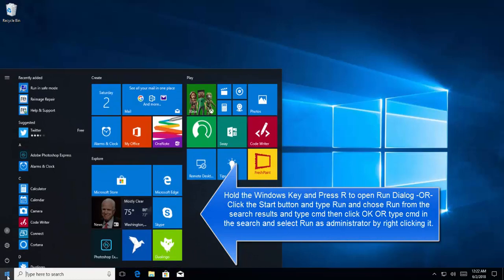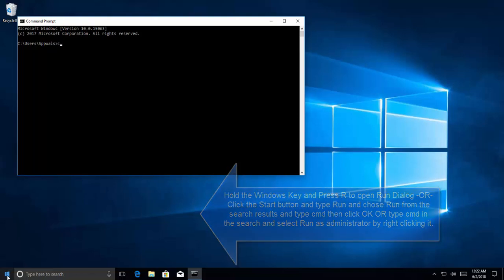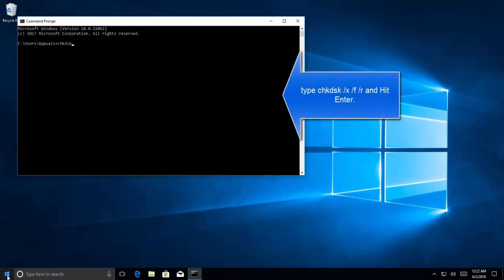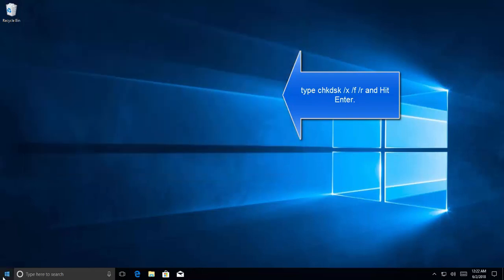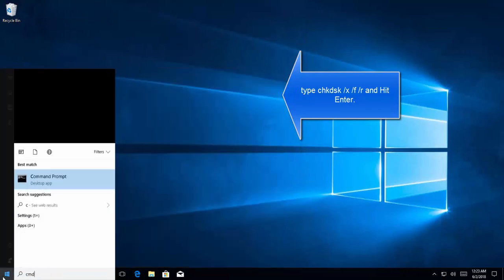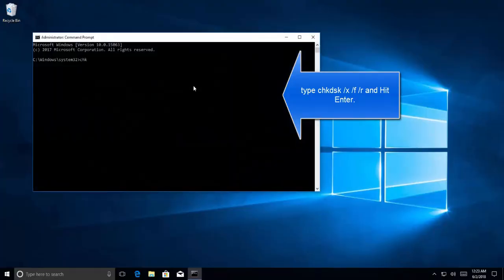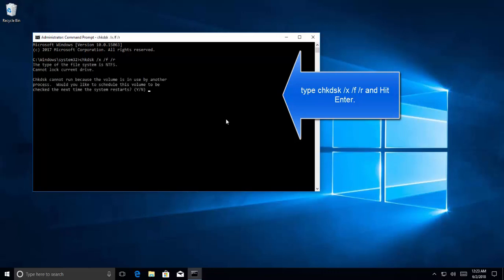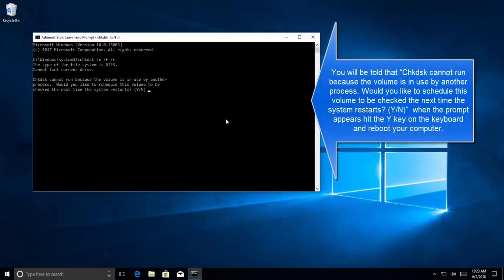How to Run CHKDSK On Reboot